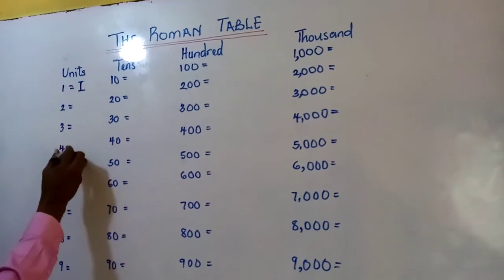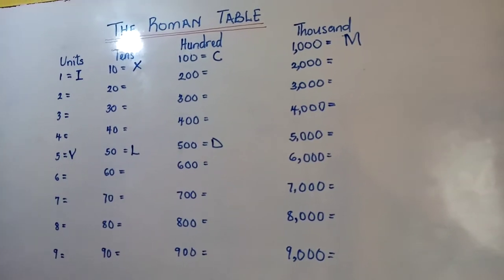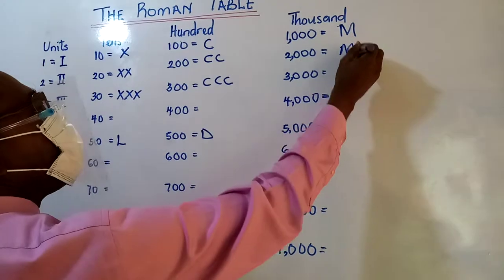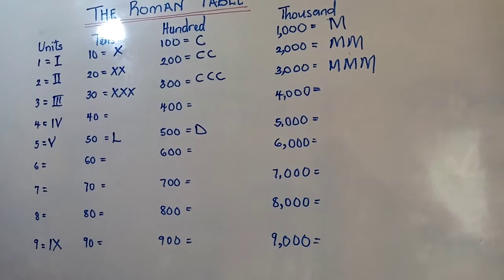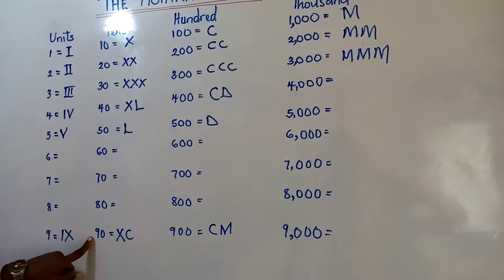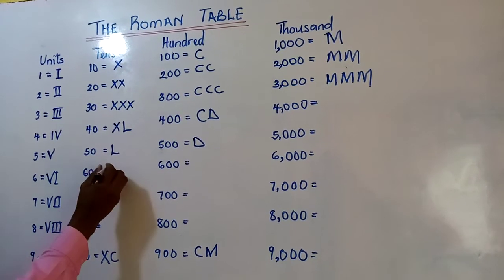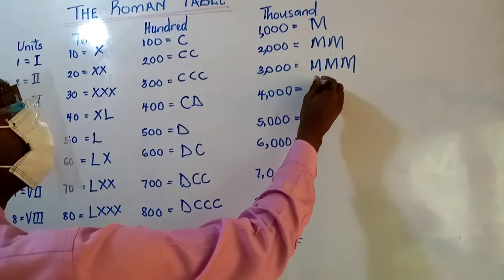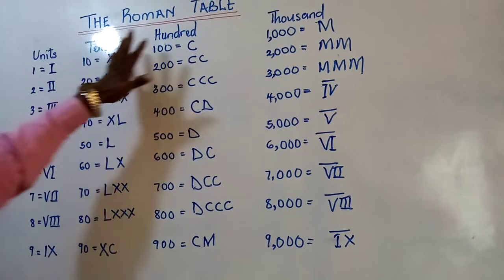ROMAN NUMERAL TABLE with song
Roman Numeral is a system of counting peculiar to the Roman's but now used all around the world.

I have similar videos on Fractions, Partial Variation, Number Base, Divisibility of 2 to 12, Multiplication of 2X to 12X, Proportion, Profit and Loss, Area, Perimeter, Speed, Distance and Time plus other topics in Mathematics

I also have videos on skills for good and continuous handwriting.